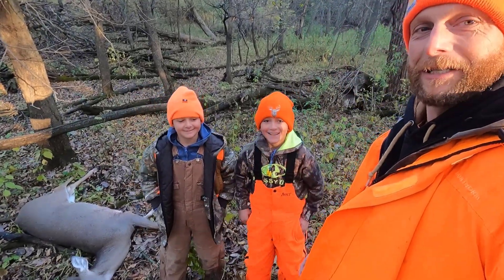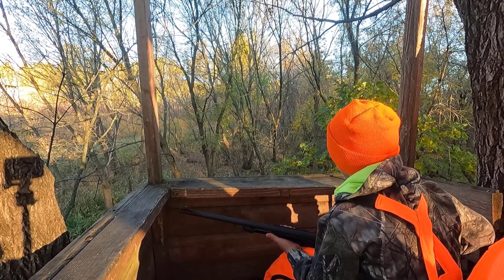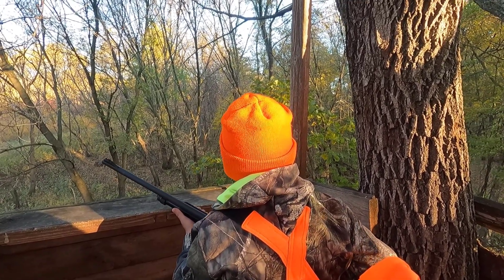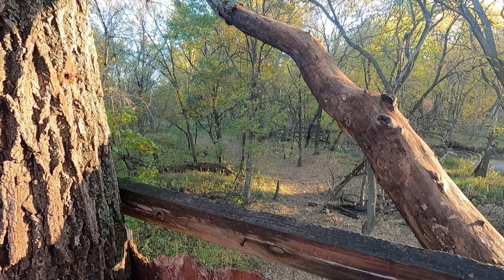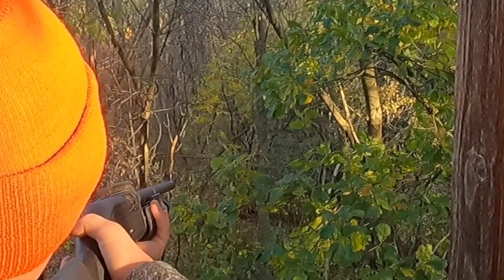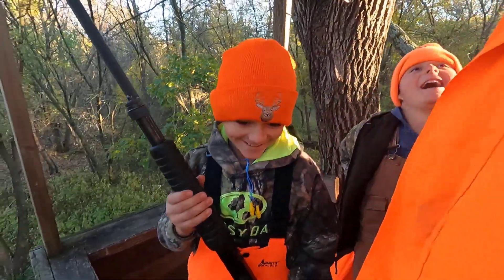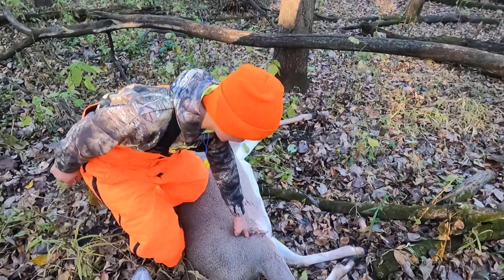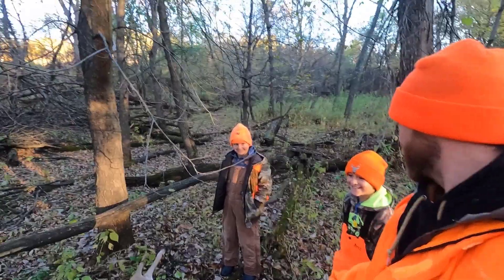Thomas shot his first Deer!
The boys and I went on a deer hunt and Thomas shot his first deer!